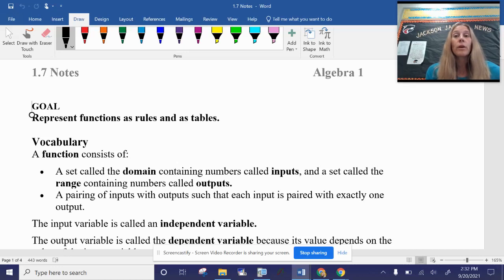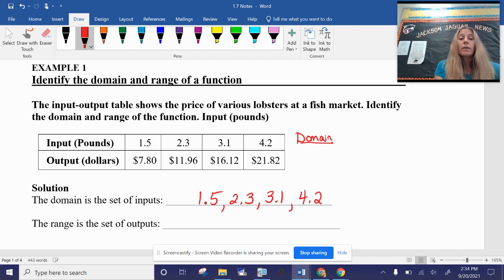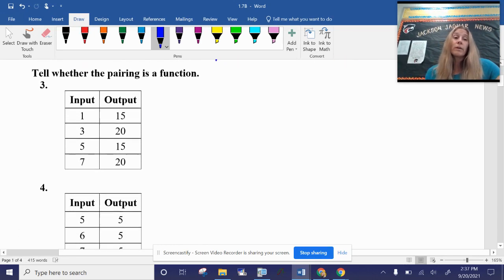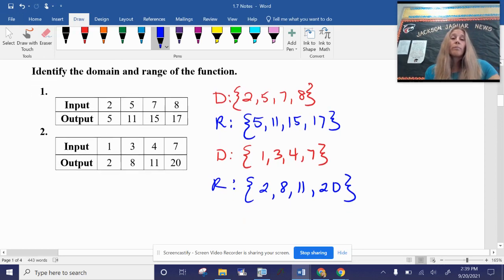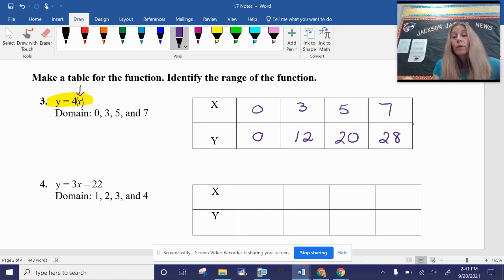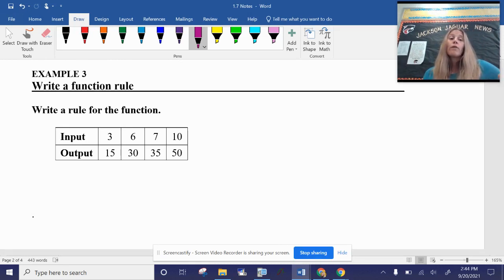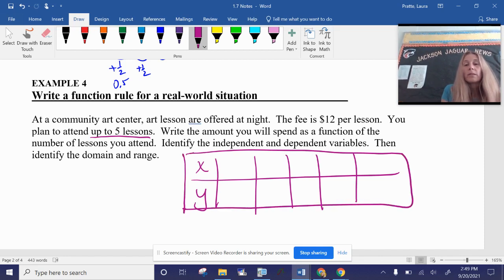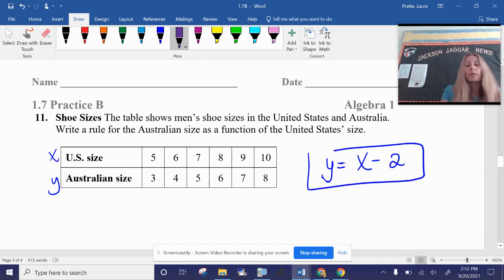1.7 Representing functions as tables and rules